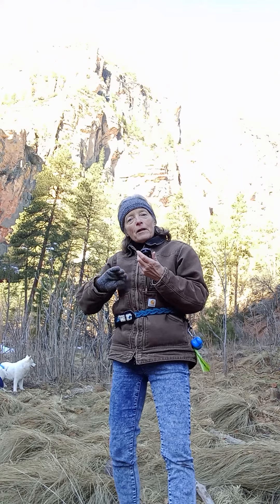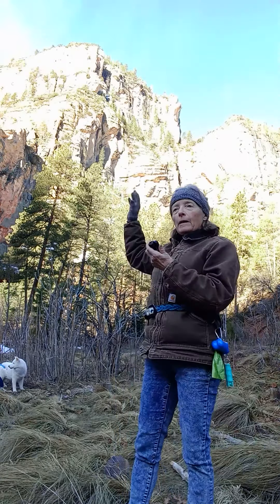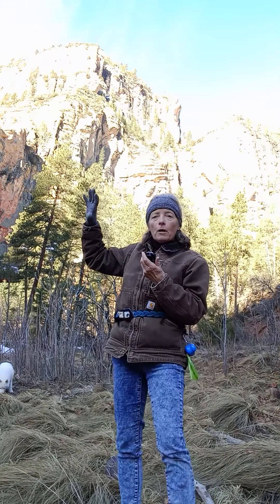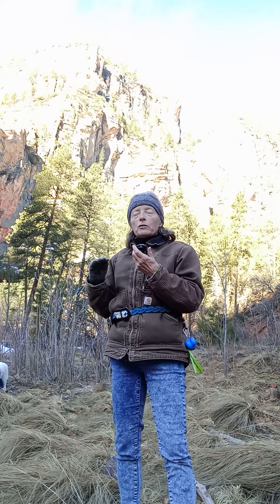Oak Creek Geologic formations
A brief description of two of the prominent Oak Creek Geologic formations, near Sedona, AZ